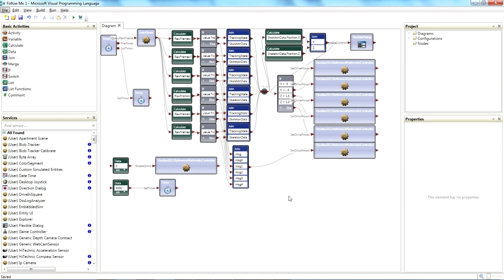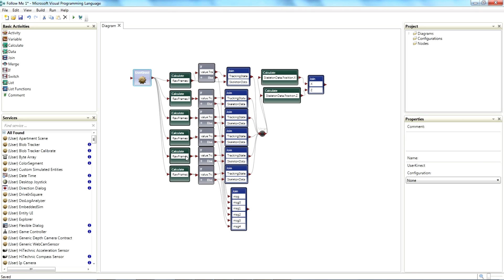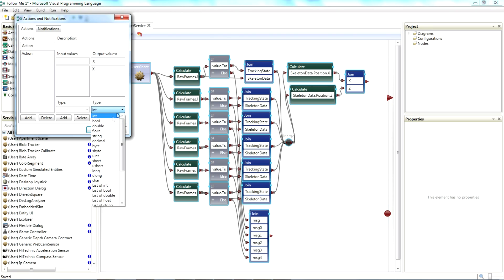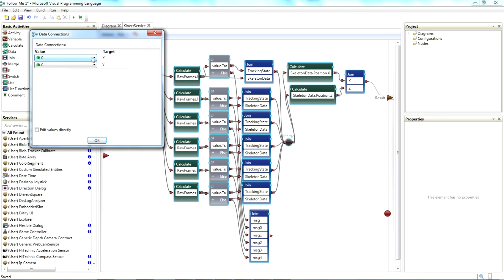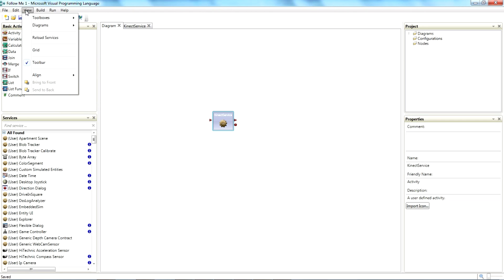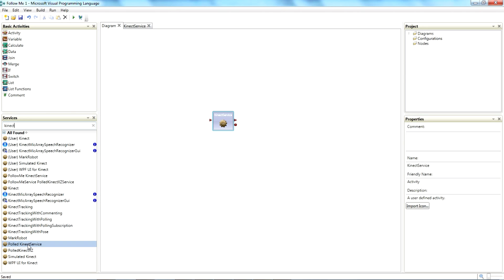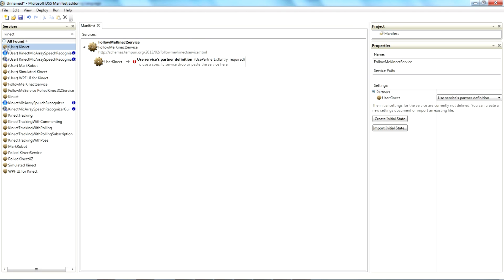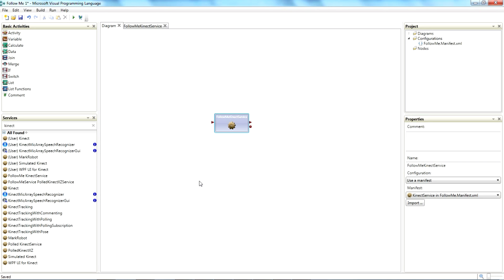Creating Kinect Service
This video combines the Kinect code from the follow me VPL program with the things we learned in the Activity Box video and the Manifest video to create a Kinect service that  you can use in future VPL projects.

The final video will use this service to make the beginnings of an autonomous robot that wanders around looking for people to follow.